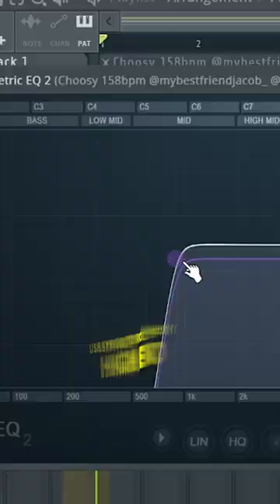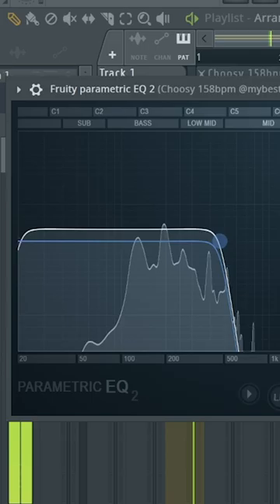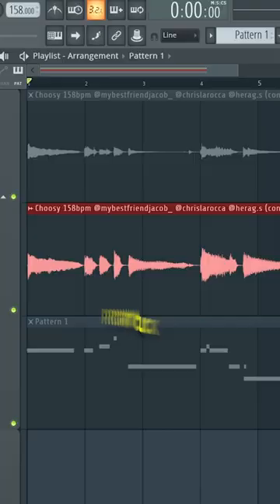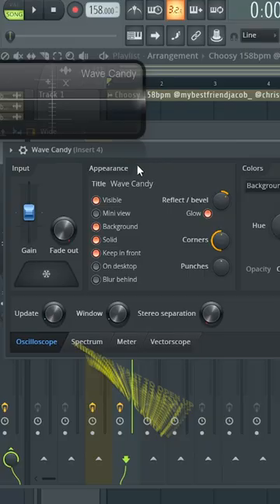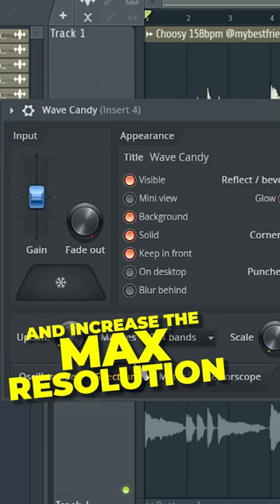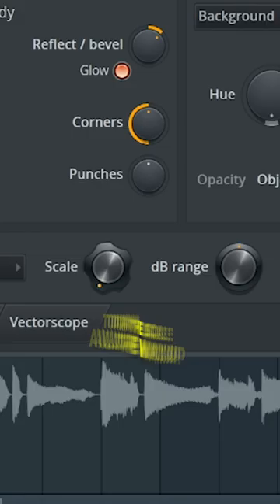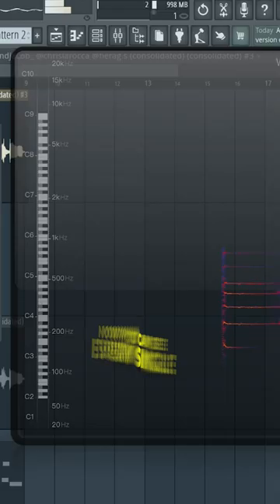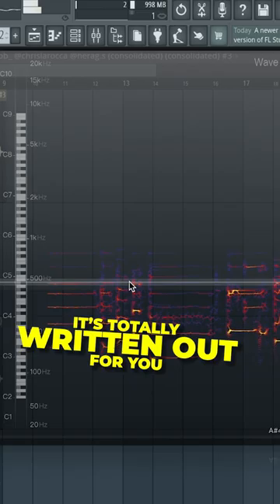This FL STUDIO STOCK PLUGIN Hack Will BLOW YOUR MIND! 🤯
(used on songs by Drake & 21 Savage, Kodak Black & more)

✅ 200 custom made presets
✅ Built-in chord generator
✅ Built-in granulizer
✅ 10 premade effects for each sound (2000 total)
✅ Bonus Scorch one shots
✅ Bonus Scorch samples